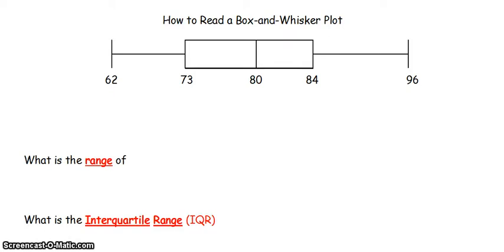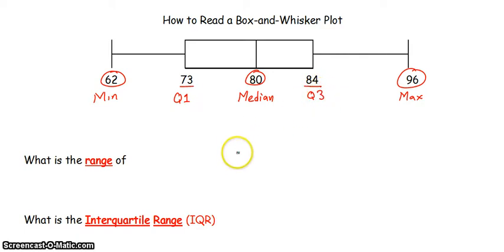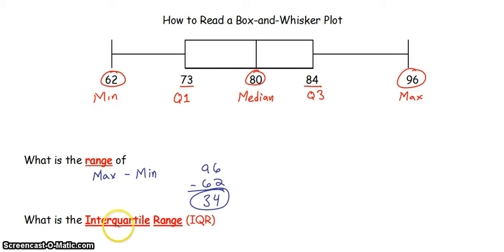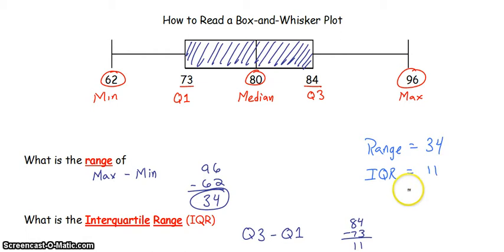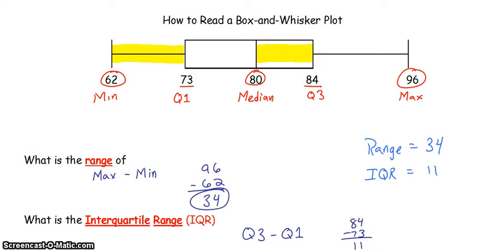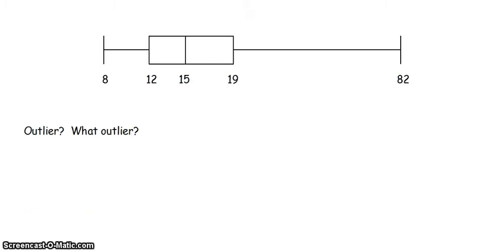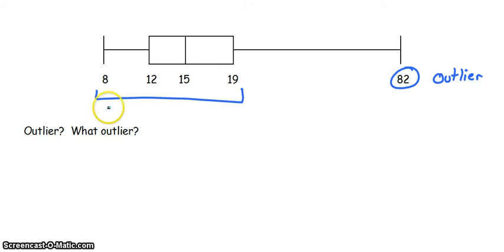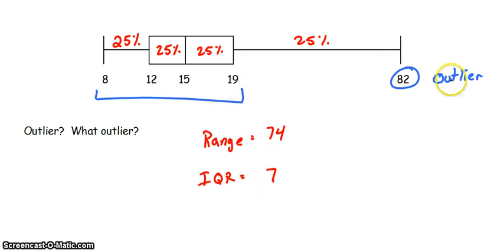Reading Box and Whisker